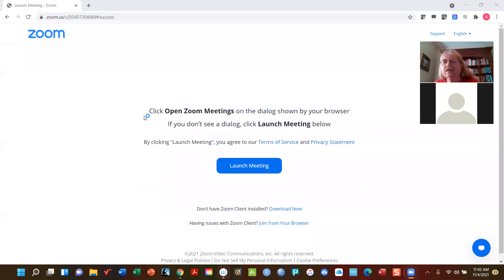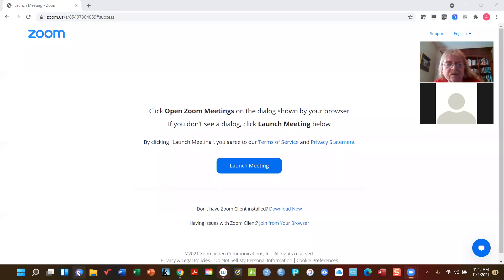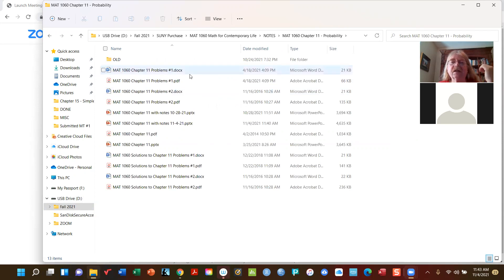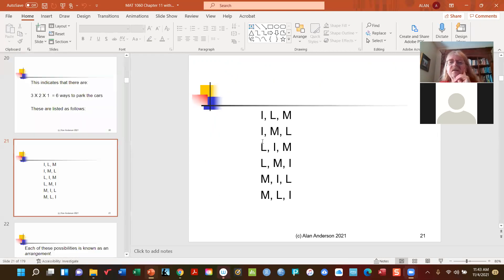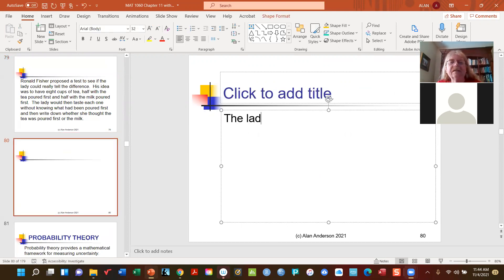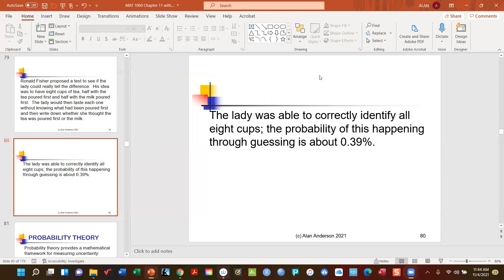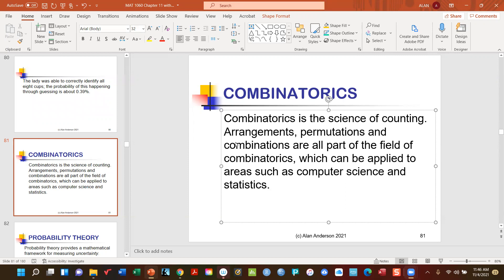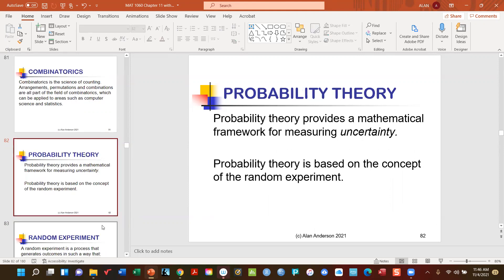MAT 1060 11 4 21 Part 2